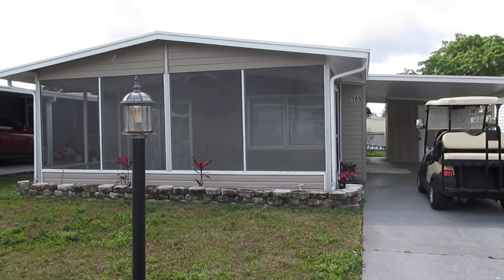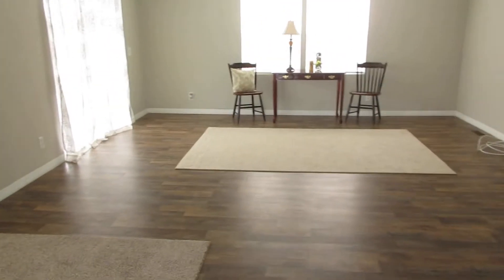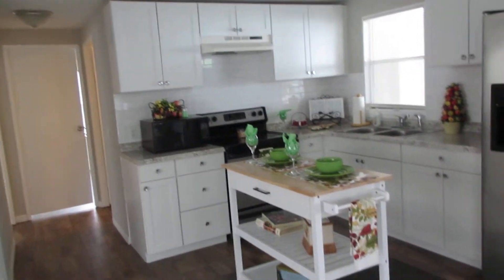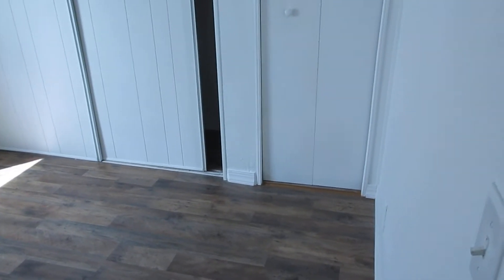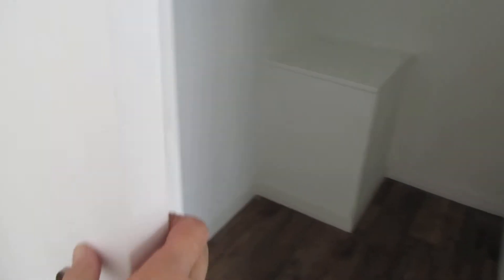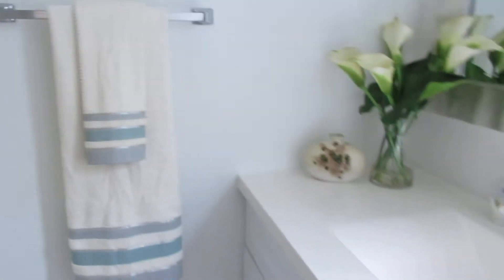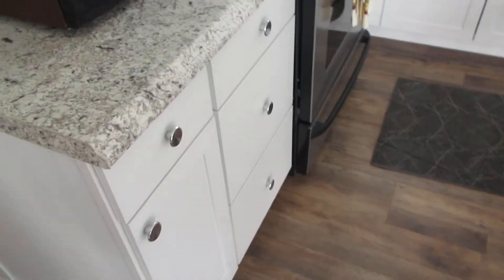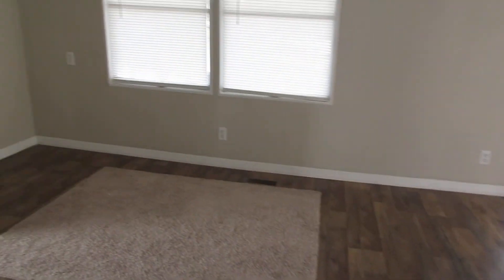309 Taho Circle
This home is a must see. New flooring throughout the home. New Kitchen cabinets, newer appliances. Laundry room is in the shed and comes with 6 month old washer and dryer.
Small walk in closet in master bedroom. Large Screened in Lanai. This home comes with a one year home owners warranty. AC unit is a couple years old and has metal roof. new hot water heater 2021.
 A must see home please call to make your appointment today to tour.